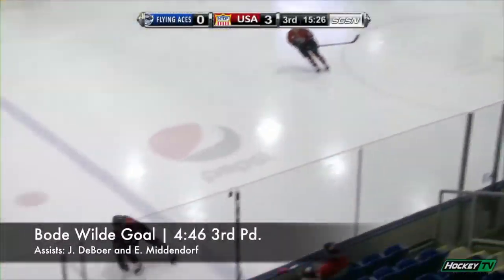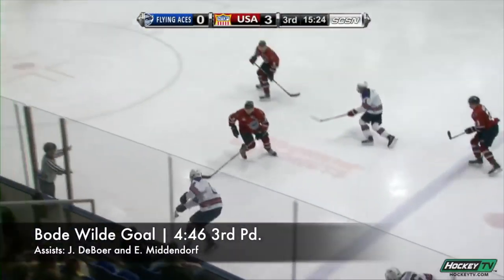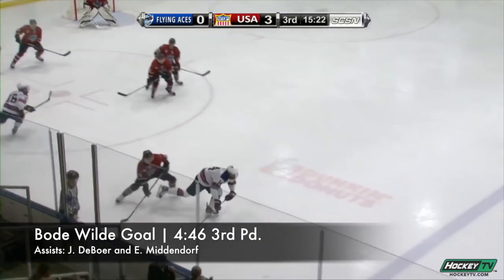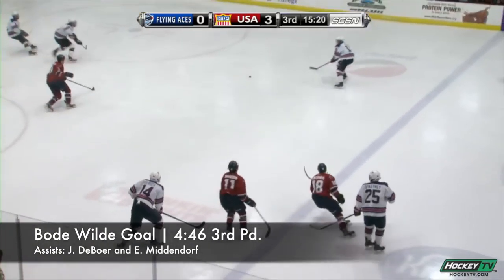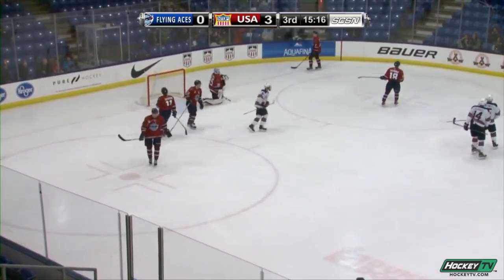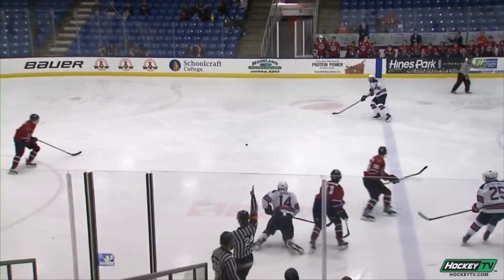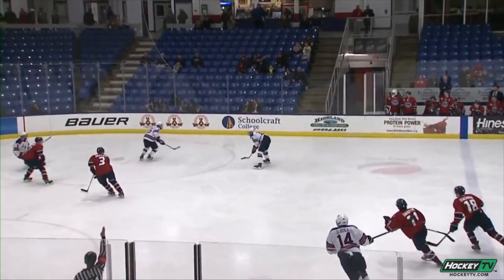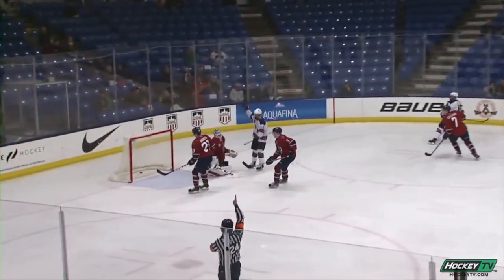HIGHLIGHTS: U18s vs Central Illinois Flying Aces 12.9.17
Joel Farabee (Cicero, N.Y.) had three points on the night with a goal and two assists and K’Andre Miller (Minnetonka, Minn.) recorded a goal and an assist tonight to help the U.S. National Under-18 Team defeat the Central Illinois Flying Aces 4-2 at USA Hockey Arena.